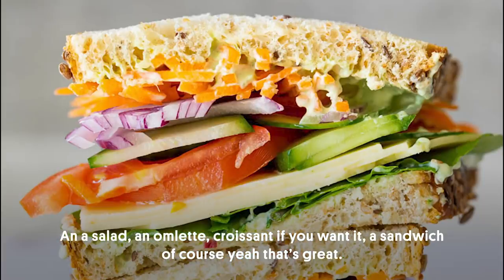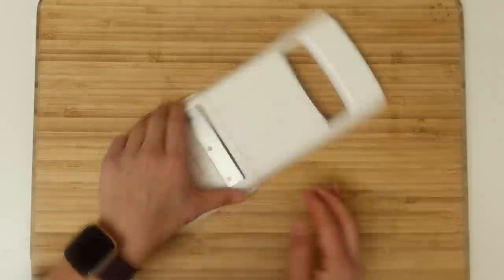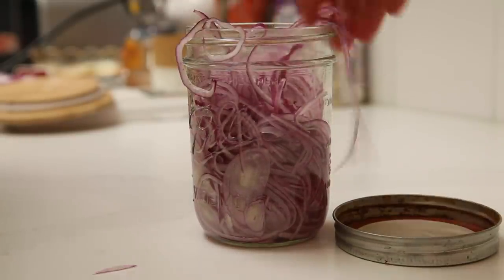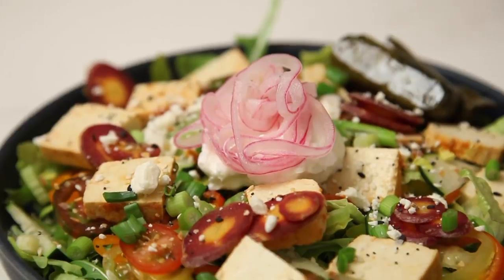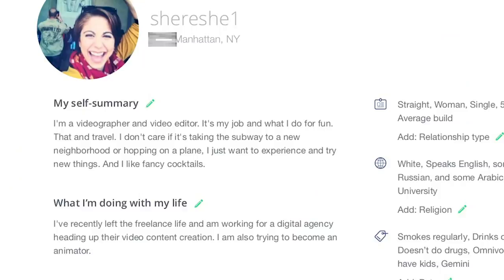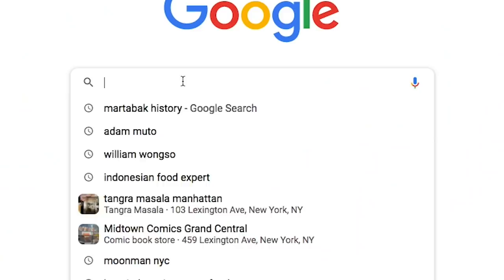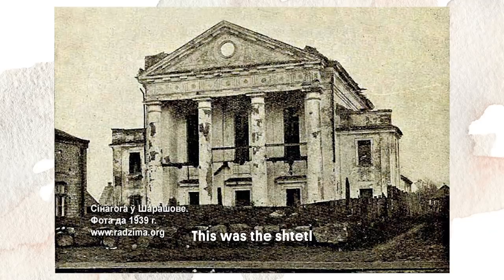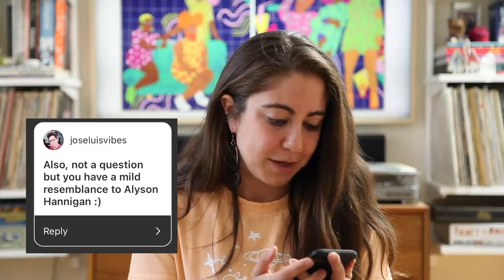The Fastest and Bestest Pickled Onions | It's a Thing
Here is my quick pickle red onion recipe:
1 red onion
1.5 tablespoons sugar
1.5 teaspoons salt

Combine sugar and salt with the vinegar, add onion, add water. seal jar, leave on counter for 1 hour then put in fridge. They'll last a few weeks.

Artist in residence!

00:00 Intro
01:15 Pickle Recipe
02:33 Tofu Salad Recipe
03:14 Eating
04:15 Q&A

Mandolin Slicer I use (updated version)

Here are Some Links for things you see often in my videos!
A VERY similar Glass Pot to the one I have
My little red blender
Bamboo Cutting Board
Colorful Ceramic Bowls
Mini Whisk That Is the Best Whisk
Silicone Brush
Small Silicone Spatulas that I Love
Wooden Spoons

My Favorite Board Games Right Now
Ticket to Ride
7 Wonders

Beryl Shereshewsky
115 East 34th Street FRNT 1